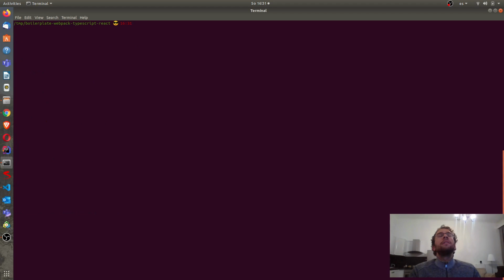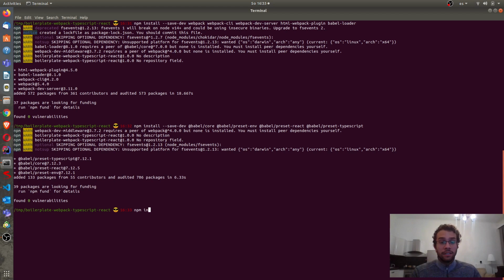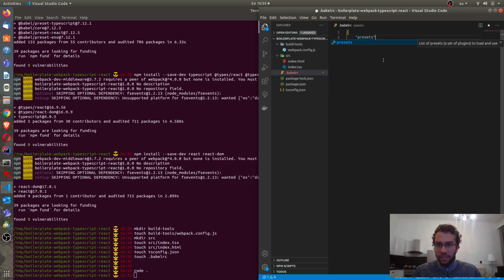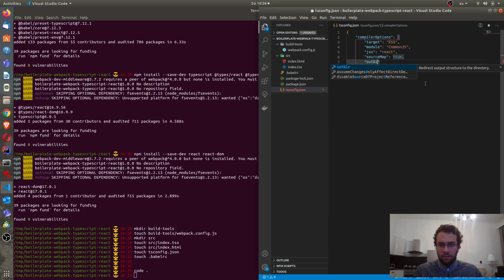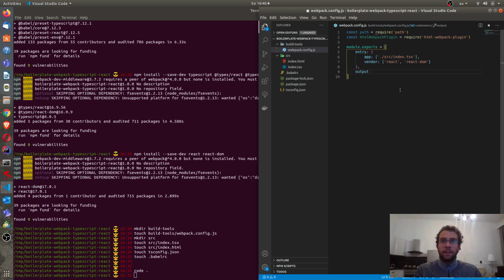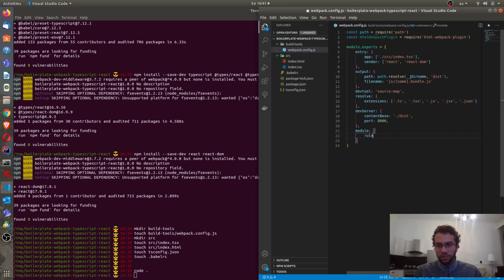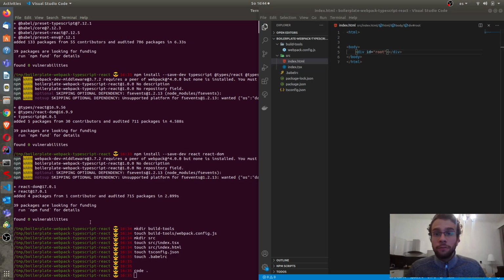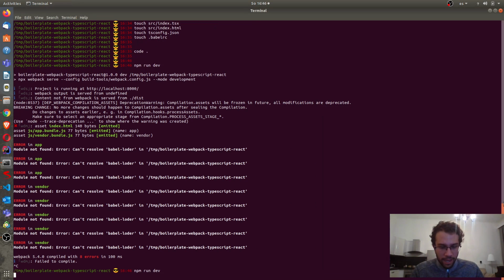Webpack - TypeScript - React boilerplate from Scratch!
In this video I explain step by step the process to build from scratch our webpack-typescript-react project to be able to start working on your frontend app in a comfortable way without spending too much time.

Summary:
- [0:00]: Introduction
- [0:50]: Installing dependencies
- [3:50]: Creating directories and files
- [5:00]: Filling out .babelrc
- [6:45]: Filling out tsconfig.json
- [8:40]: Filling out webpack configuration
- [13:03]: Filling out source codes (index.html and index.tsx)
- [14:44]: Adding script command 'npm run dev' to run our dev server
- [16:30]: Final result

Packages needed:
- webpack
- webpack-cli
- webpack-dev-server
- html-webpack-plugin
- babel-loader

- @babel/core
- @babel/preset-env
- @babel/preset-react
- @babel/preset-typescript

- typescript
- @types/react
- @types/react-dom

- react
- react-dom